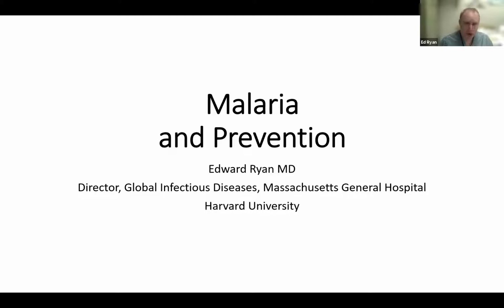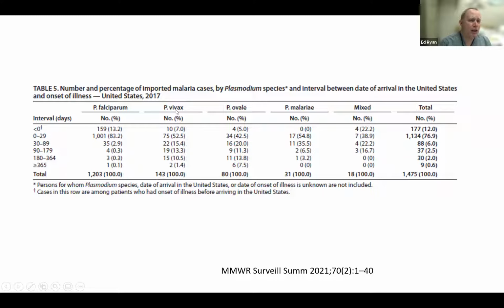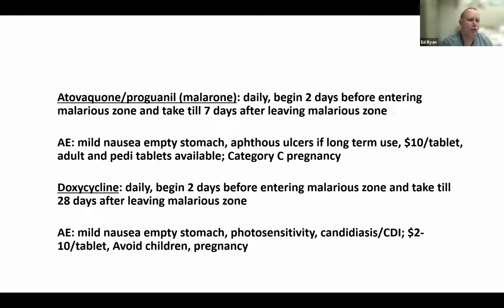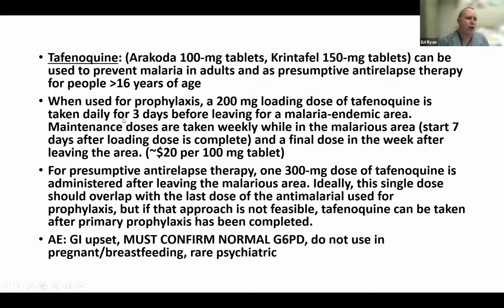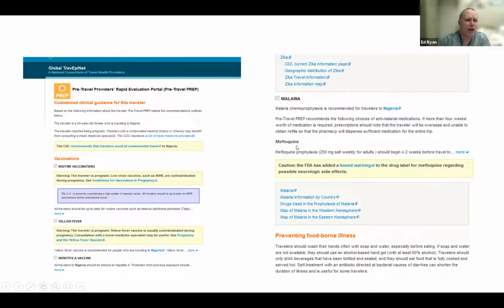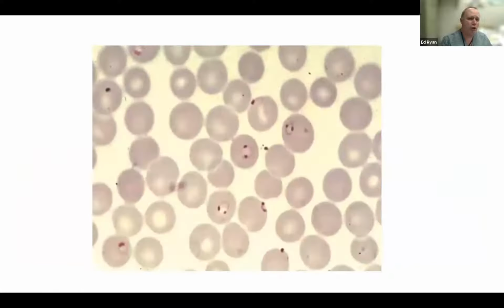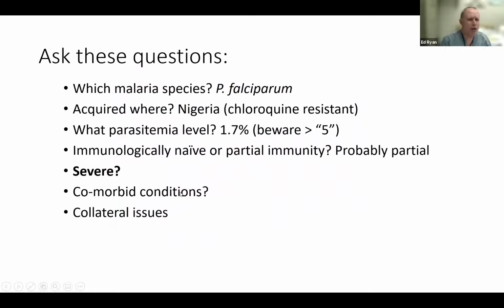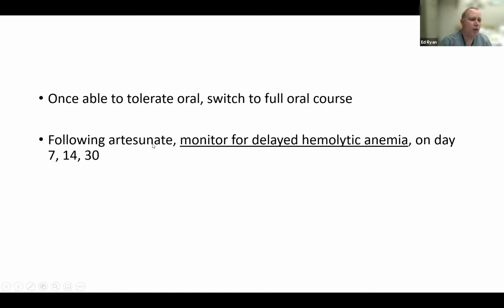Malaria and Prevention - So You Want to Do Travel Medicine?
Educational Webinars on Malaria and Travel Medicine
From the Office of Faculty Development, Albert Einstein College of Medicine-Montefiore Medical Center
With support from Global TravEpiNet (GTEN)